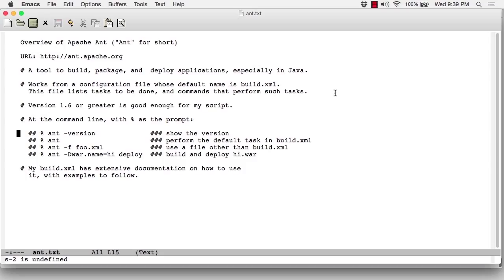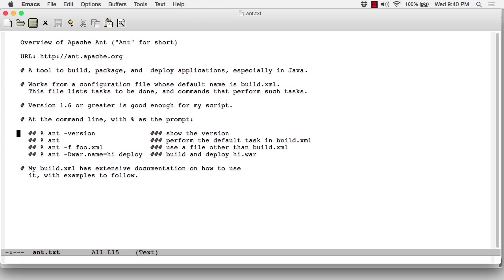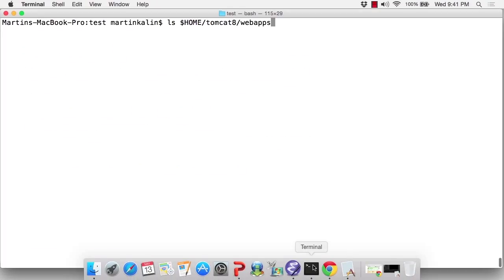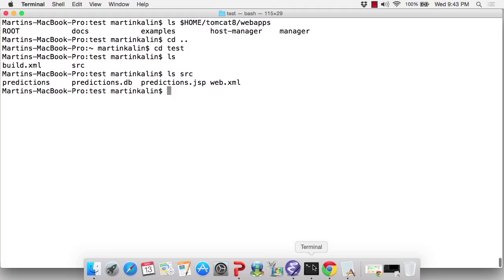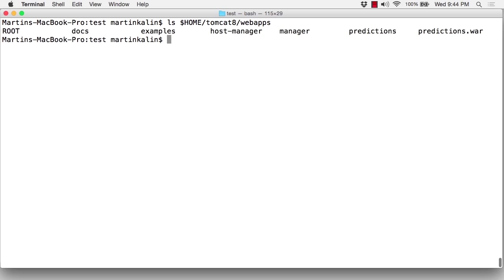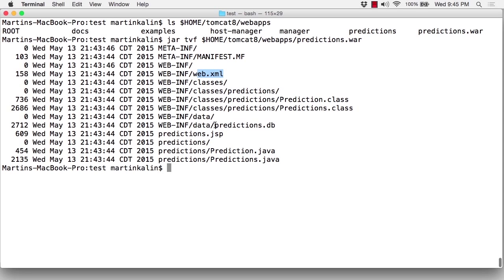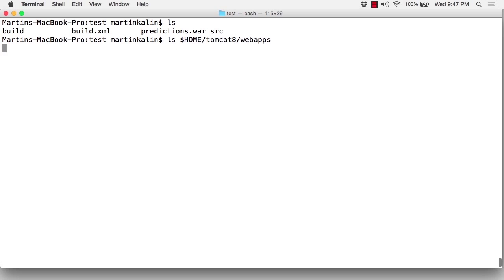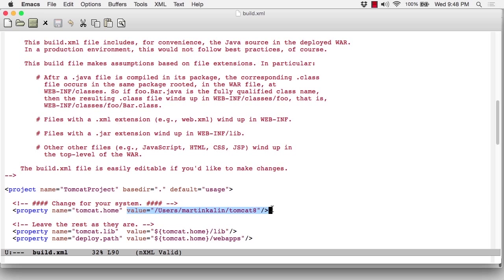03 04 Publishing The Web Service Part 2